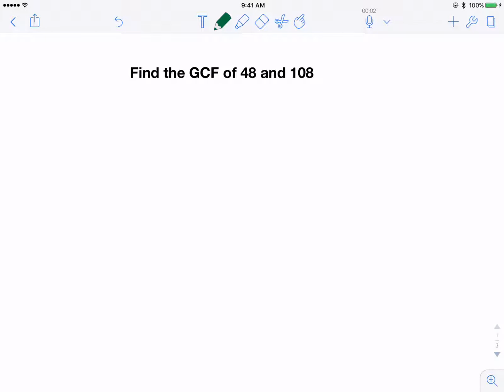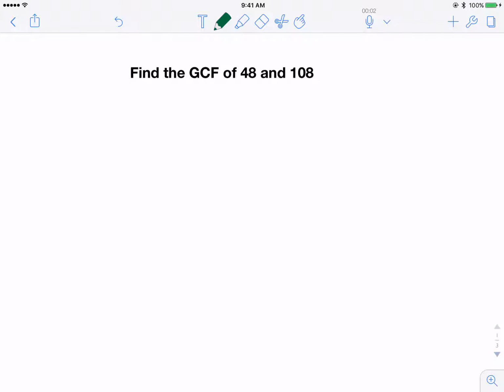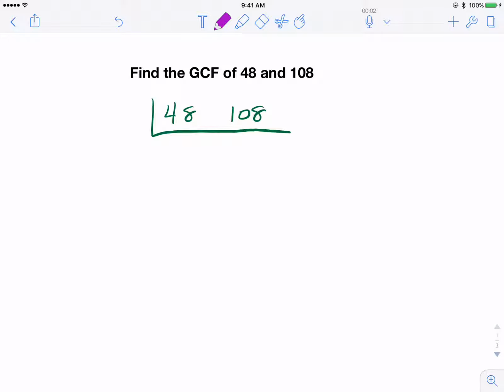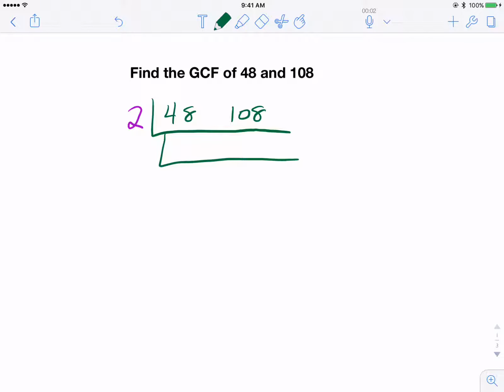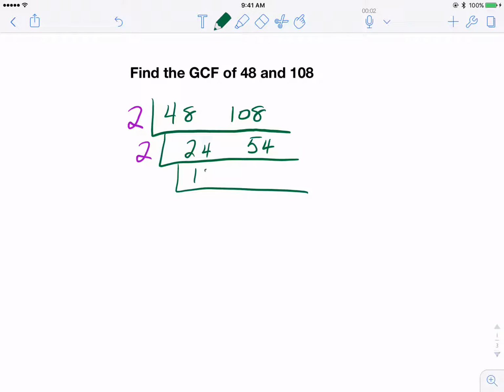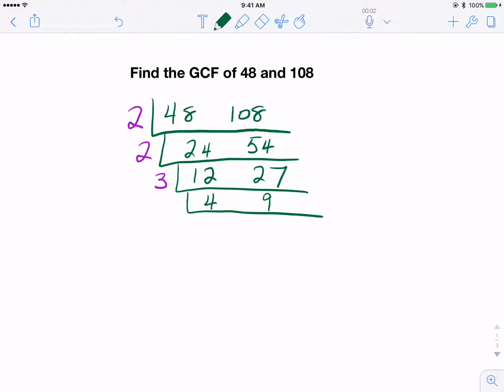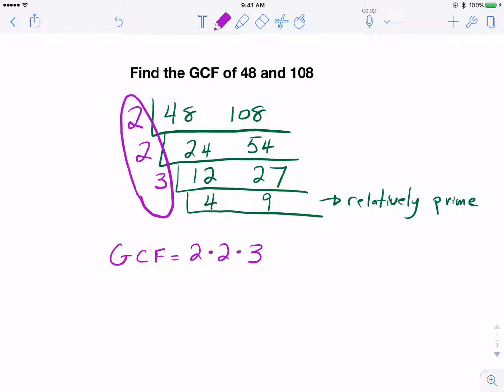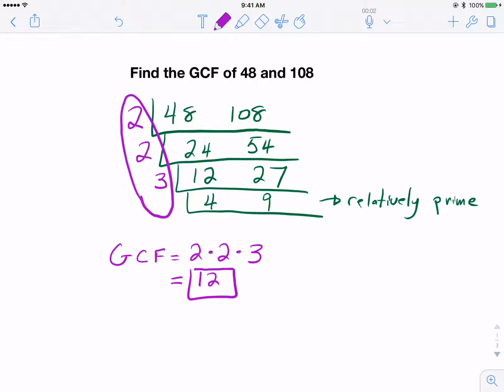Finding the GCF of Two Numbers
6th Grade Magnet - GCF